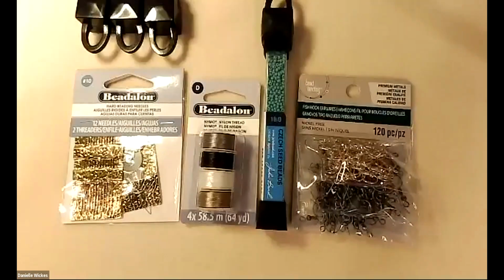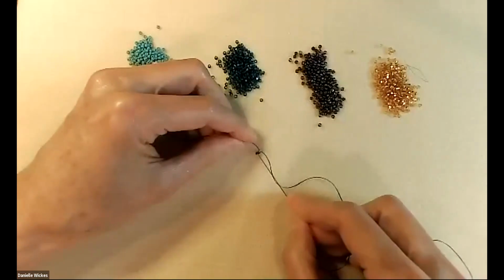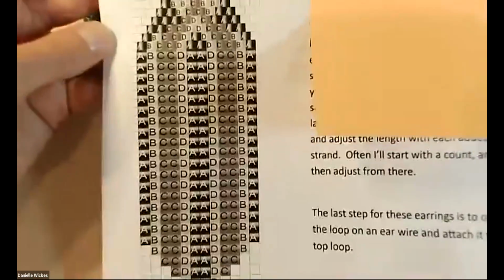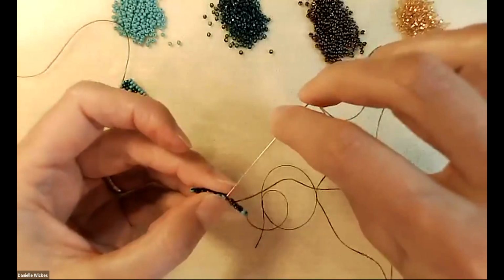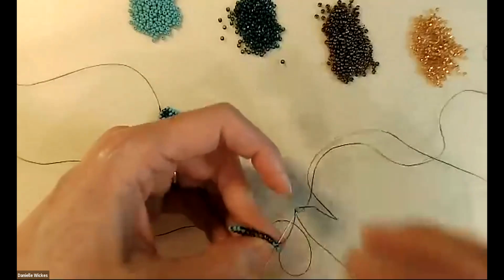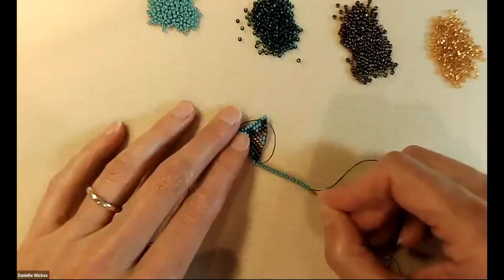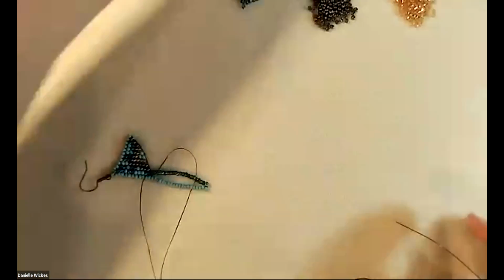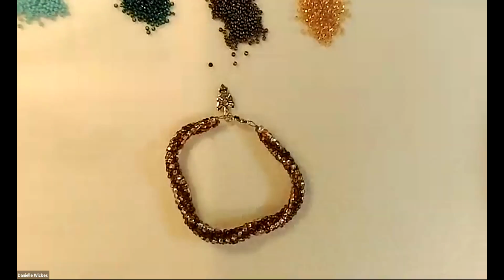Online Class: Fringe Earrings Featuring the Brick-Stitch | Michaels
Supplies:
John Bead Size 11/0 Czech Glass Round Seed Beads, select 4 colors of your choice
Beadalon® Nymo® Nylon Thread, Earth Tone
Beadalon® Hard Beading Needles
Precision Scissors
Premium Metals Rhodium Fish Hook Earwires by Bead Landing™
Beadalon® Sparkle Chain Nose Pliers